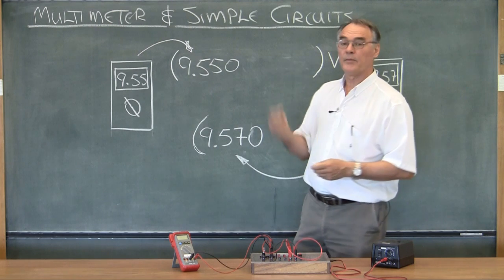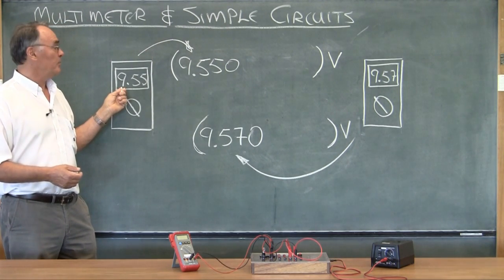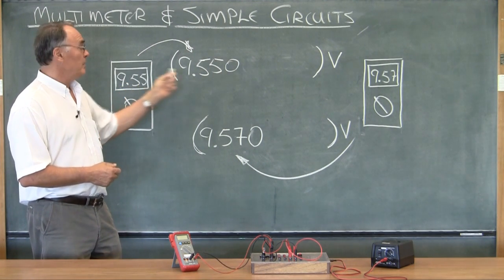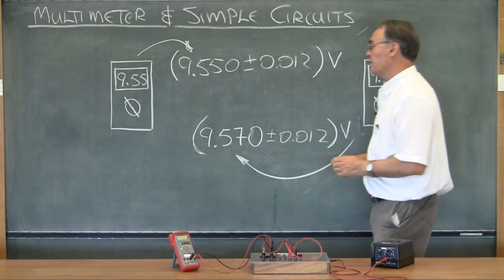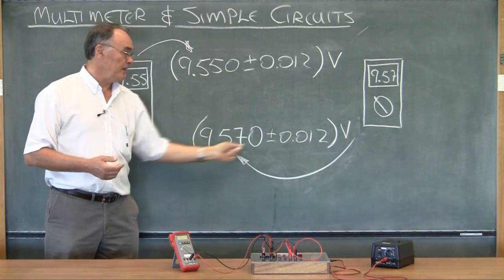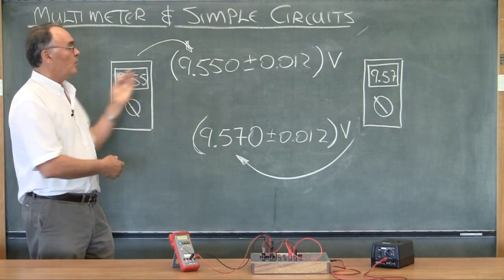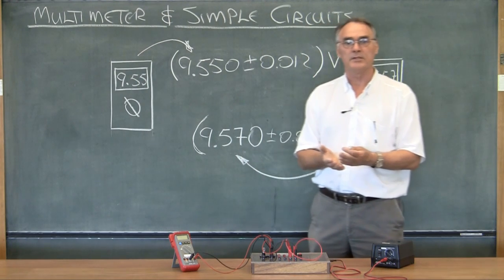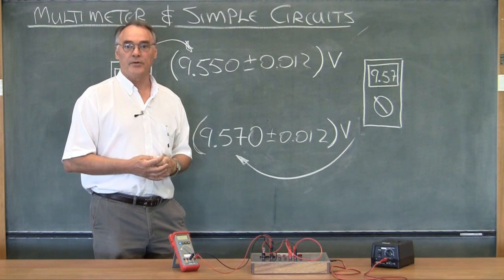2 1 3 Circuits comparing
Describes comparing measurements and the implication of agreement within experimental uncertainty.